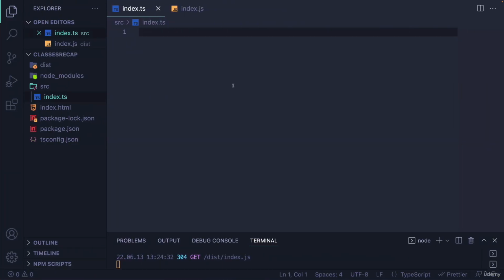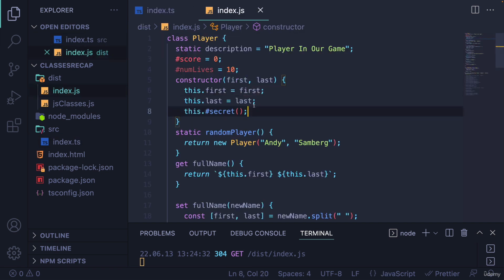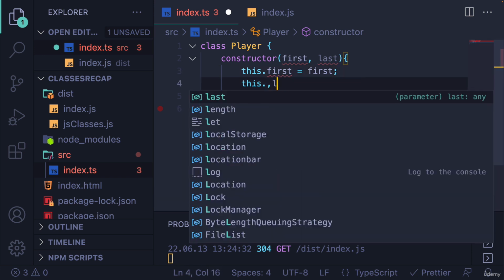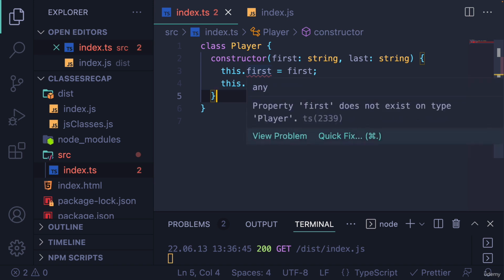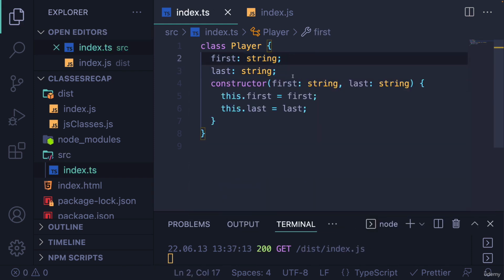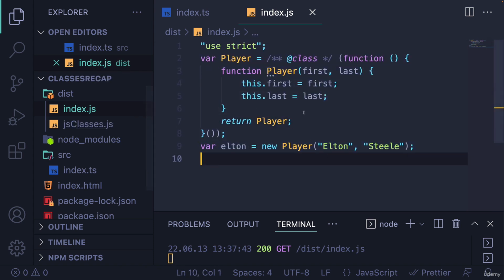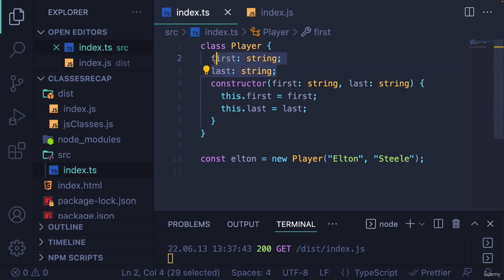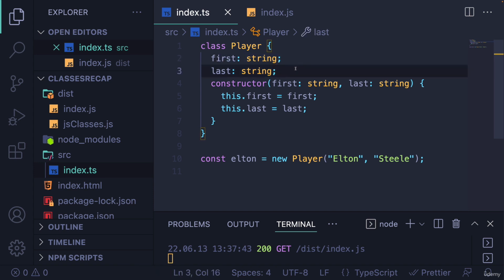13.1 Annotating Classes In TypeScript